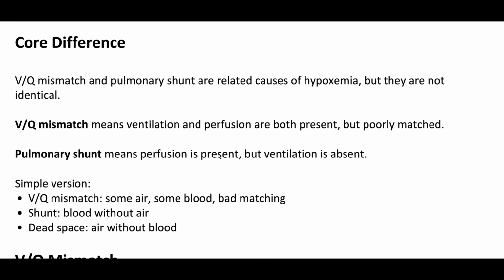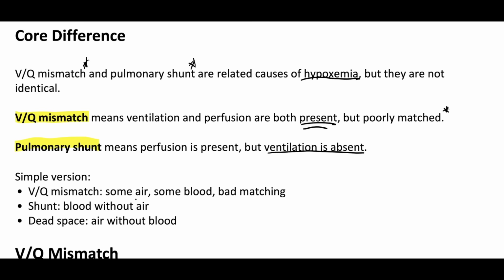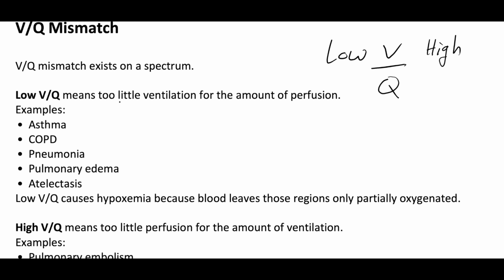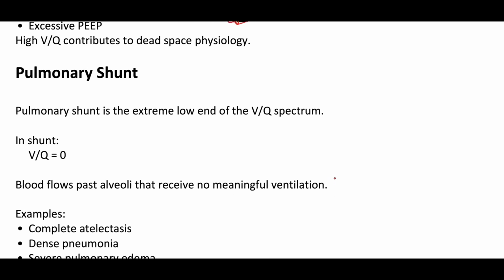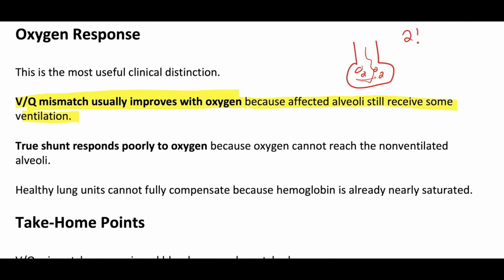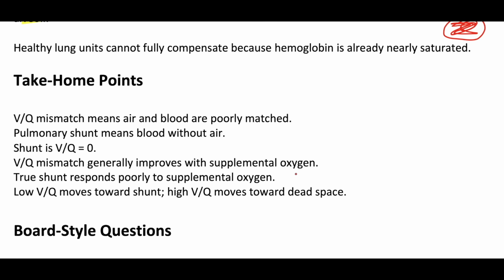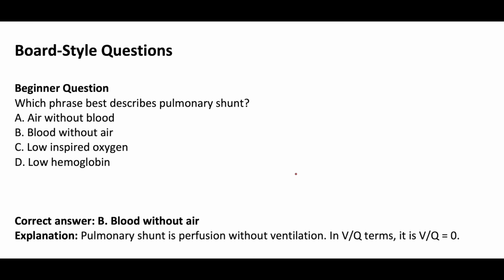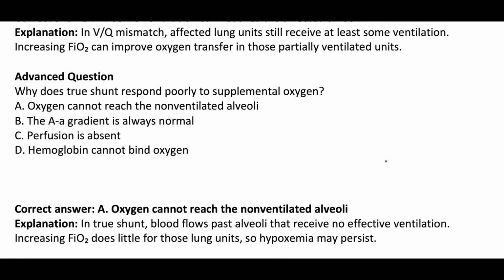V/Q Mismatch vs Pulmonary Shunt Explained: Key Differences in Hypoxemia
V/Q mismatch and pulmonary shunt are two major physiologic mechanisms of hypoxemia, but they affect oxygenation in different ways. In this video, we compare ventilation-perfusion mismatch with pulmonary shunt physiology, focusing on how each develops, how they differ clinically, and why their response to supplemental oxygen is different.

Topics covered include:
• What V/Q mismatch means
• What pulmonary shunt means
• Ventilation and perfusion basics
• Low V/Q physiology
• High V/Q physiology
• True shunt physiology
• How V/Q mismatch causes hypoxemia
• How pulmonary shunt causes hypoxemia
• Response to supplemental oxygen
• A-a gradient and oxygenation assessment
• Common causes of V/Q mismatch
• Common causes of pulmonary shunt
• Pneumonia, pulmonary edema, ARDS, atelectasis, COPD, asthma, and pulmonary embolism
• Practical comparison for respiratory failure and critical care

Join a growing emergency medicine, critical care, and resuscitation education community built around high-yield clinical learning.

• Comprehensive Study Guides
• Bedside One-Pagers
• Clinical Reviews
• Mini-Courses
• Practice Questions
• Ad-Free Videos
• Structured Topic Collections